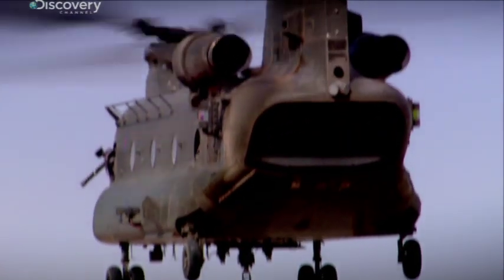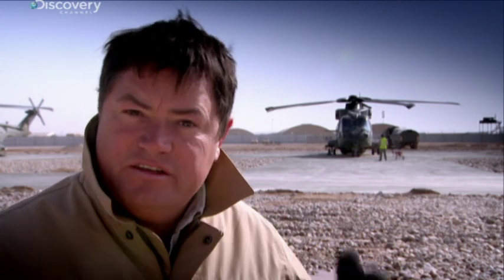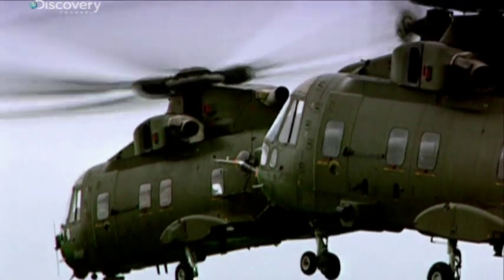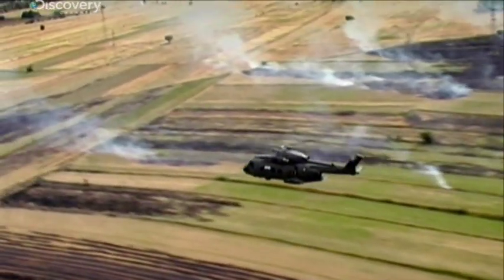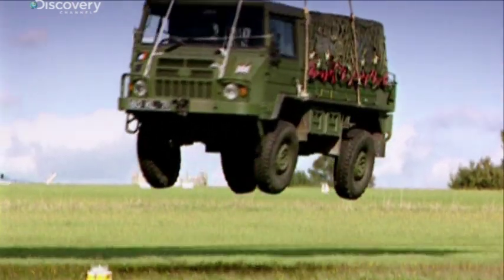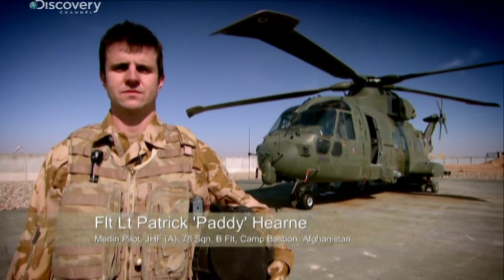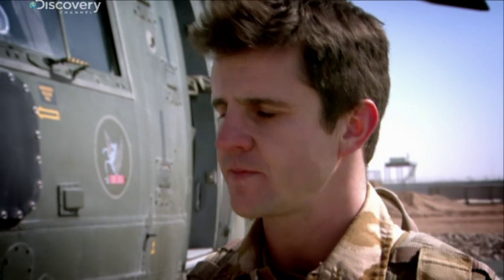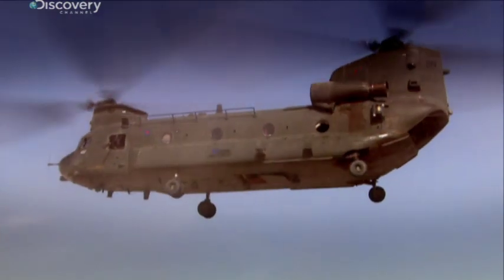Merlin Helicopter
The Merlin helicopter comes equipped with controls that are fully digital including a state of the art electronic navigation system enabling it to fly in all weather conditions, day or night.